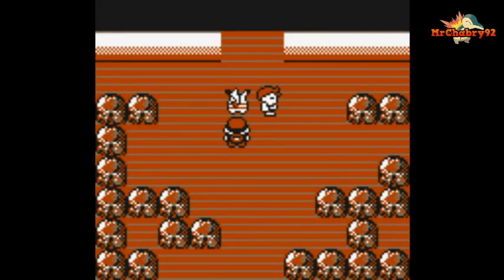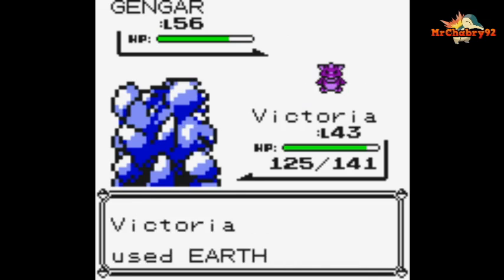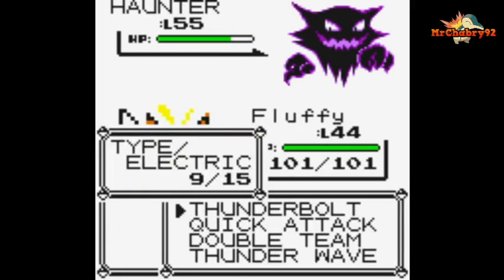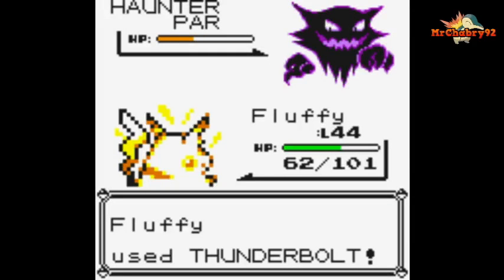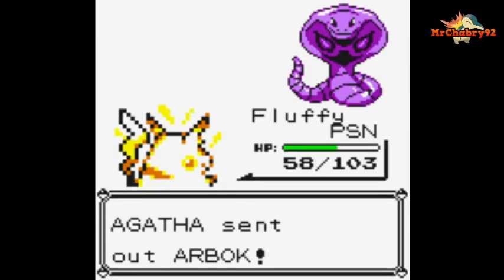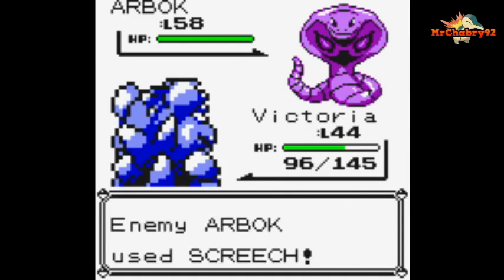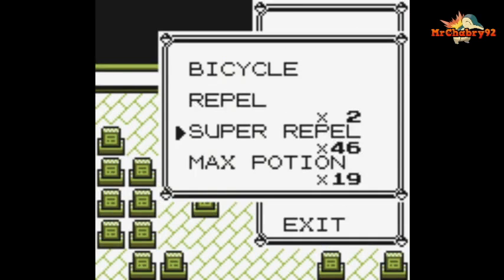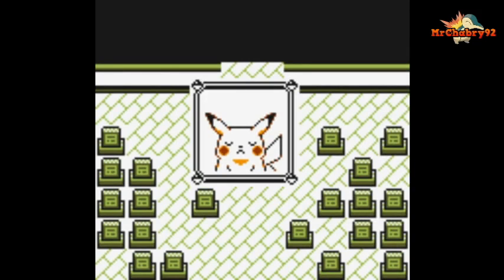Poke'mon Yellow Playthrough part 37: Agatha!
We take on Agatha!